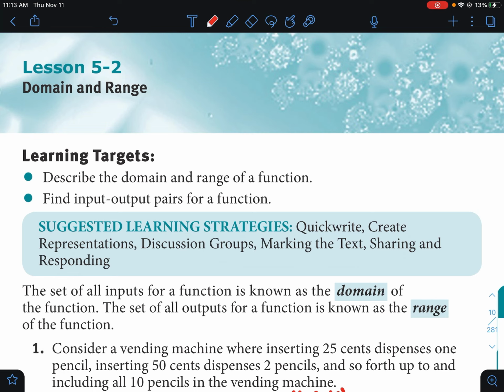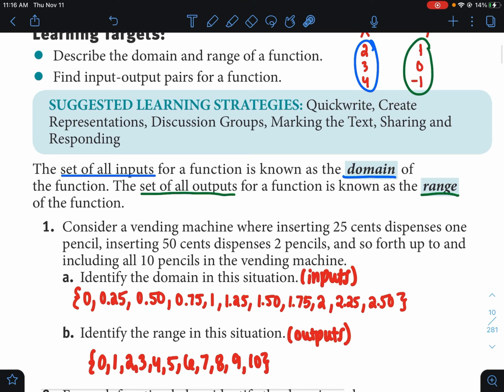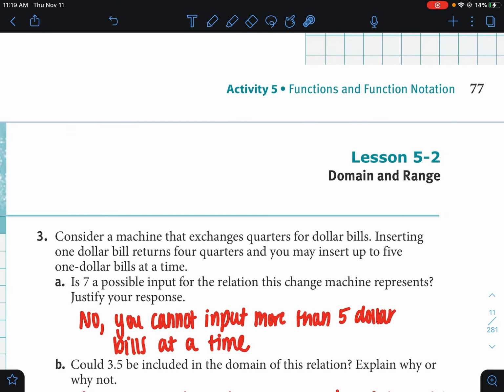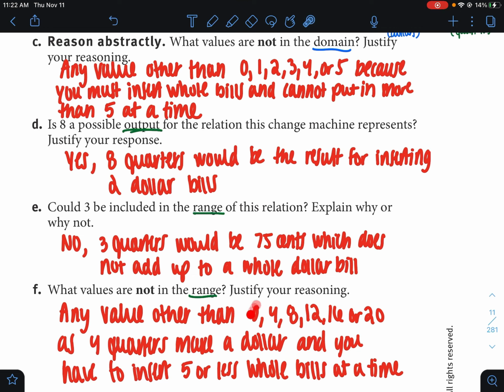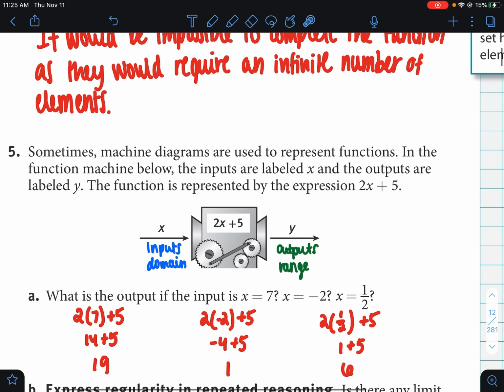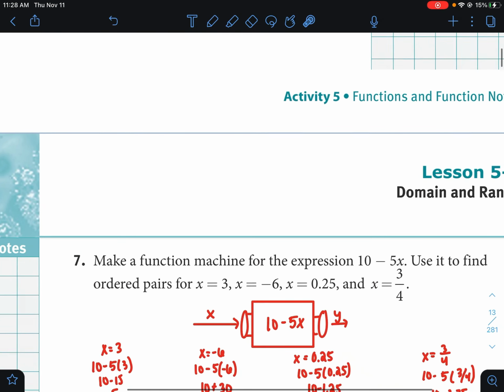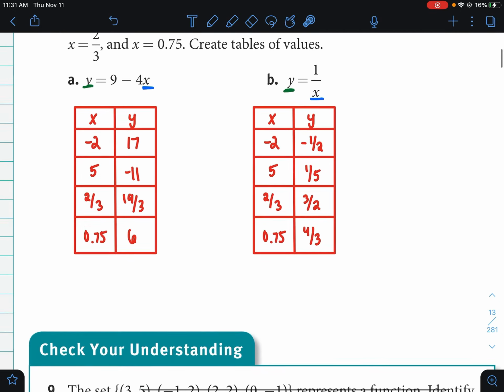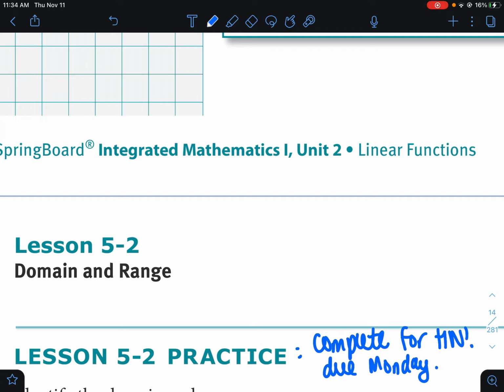Math 1 - Lesson 5.2 - Domain and Range